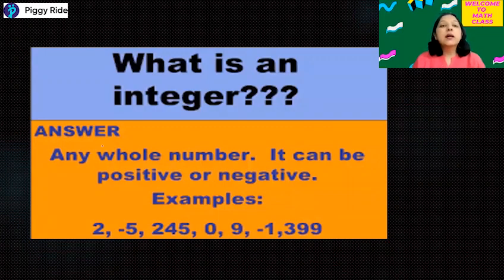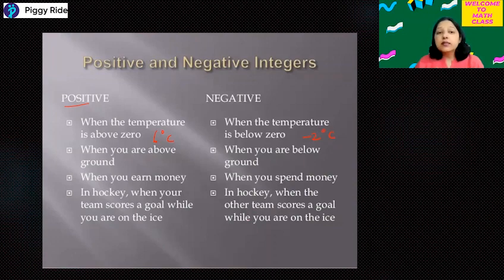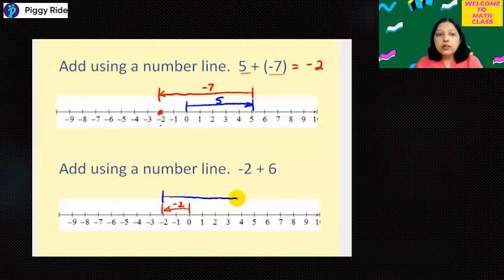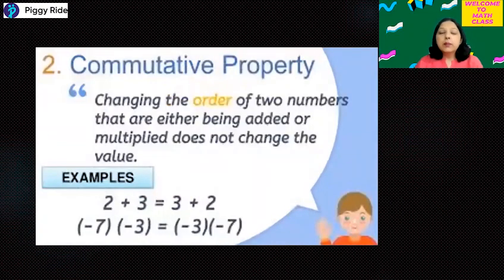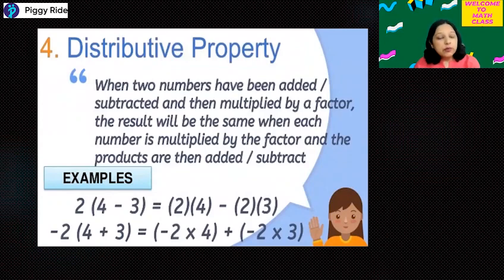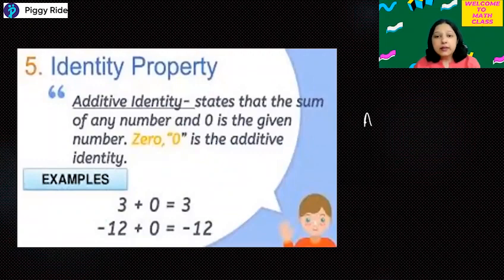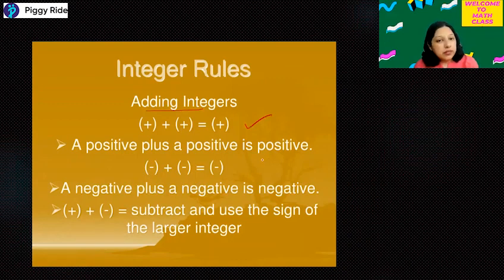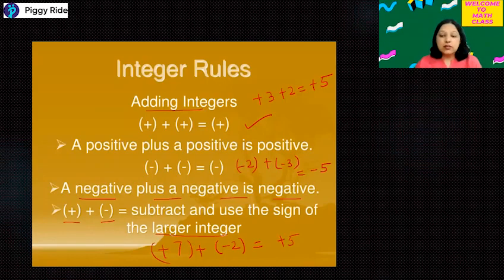Math Tutorial For Beginners | Part-4 | Integers | What, Types, Properties on Operation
The integer is one of the most important mathematical concepts and in this tutorial you'll learn all about integers. After learning all about the mathematical concepts in our previous session, now it's time to learn another important mathematical concept with PiggyRide trainer Monika Sharma. In this session, she has explained the concept of integers while explaining its definition, types, and properties of the operation on the integers. Start learning now!

Curriculum:

- About Integers.
- Types of Integers.
- Properties of operation on the integers.

Explore Vedic Maths Tutorial By Expert Tutors of PiggyRide